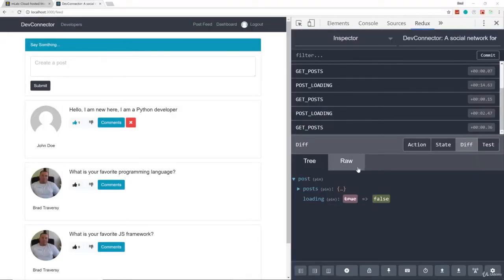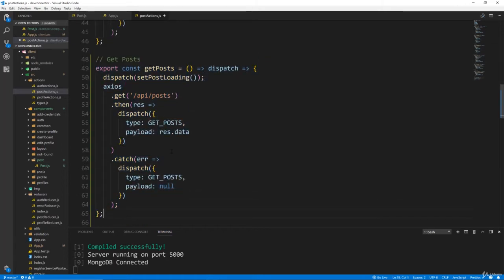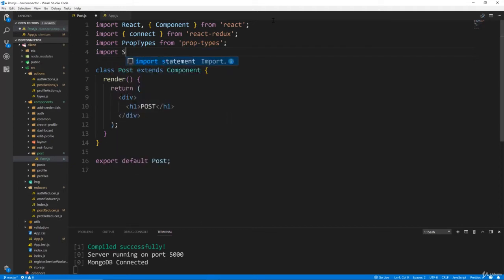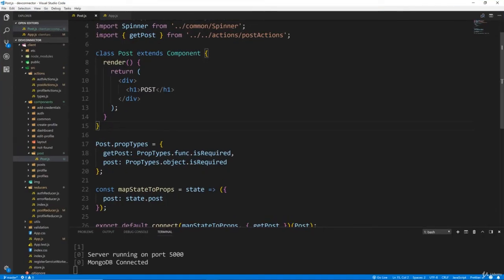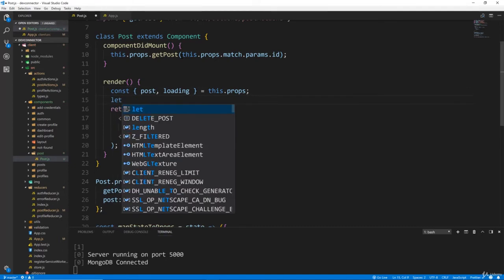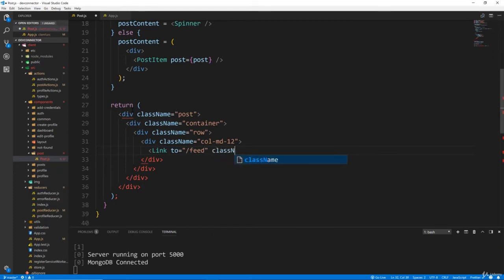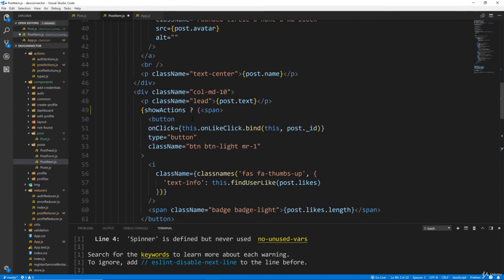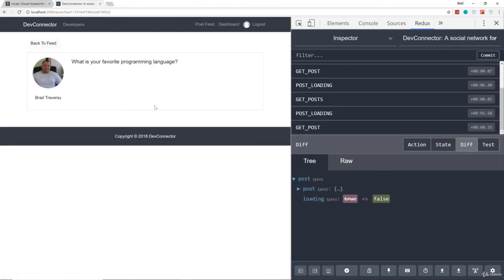12 - 6 Single Post Display [Keep safe. Keep Learning. Support us: Like and Subscribe]